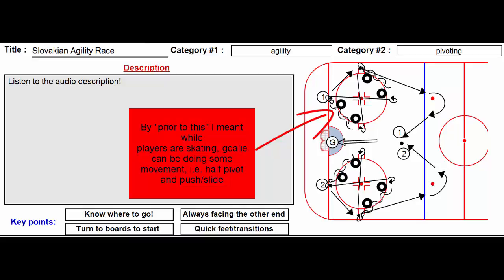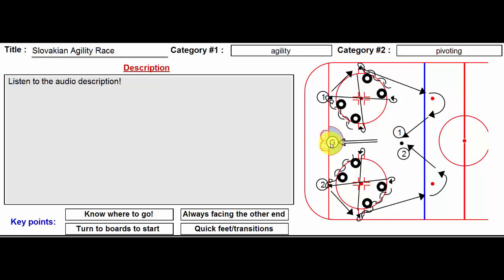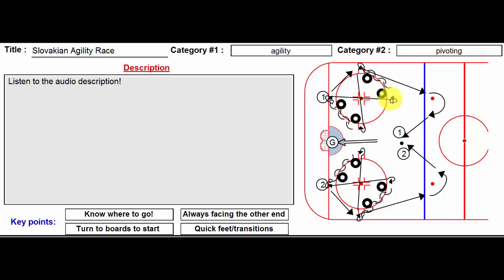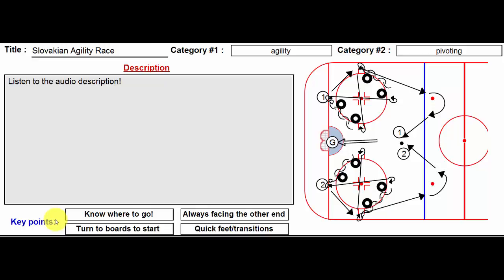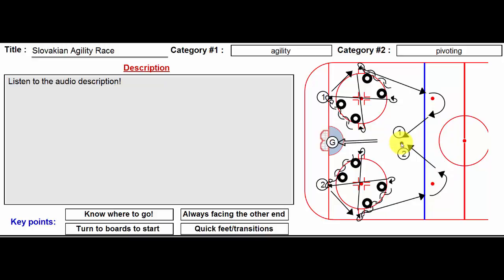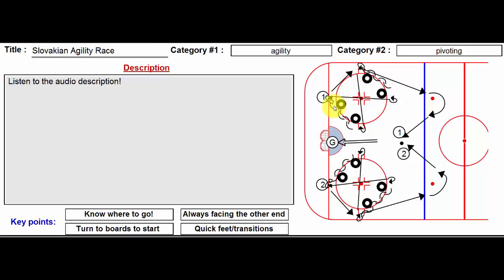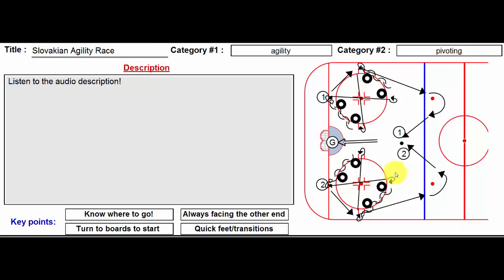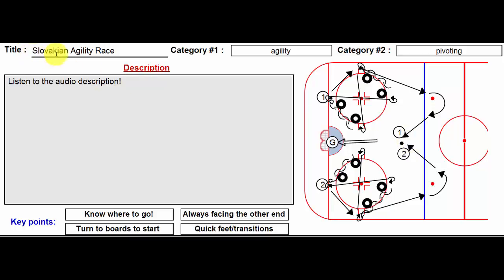Slovakian agility race